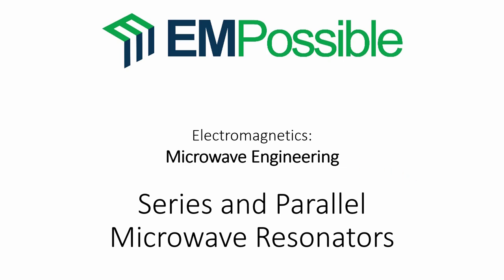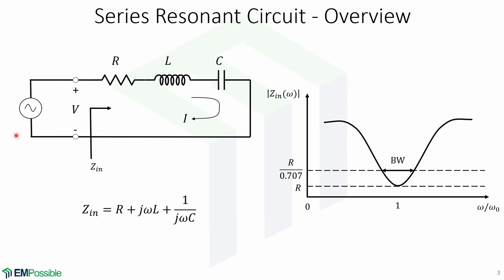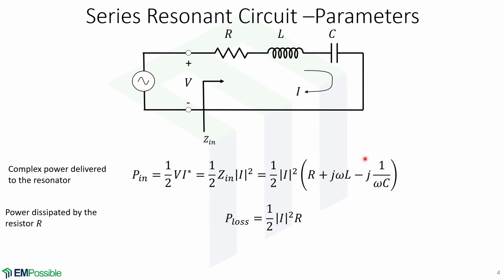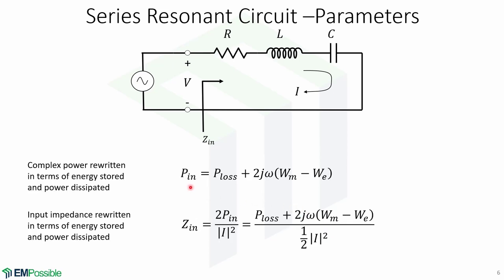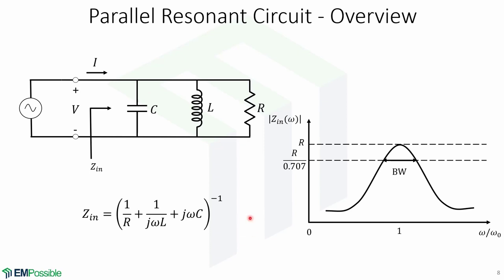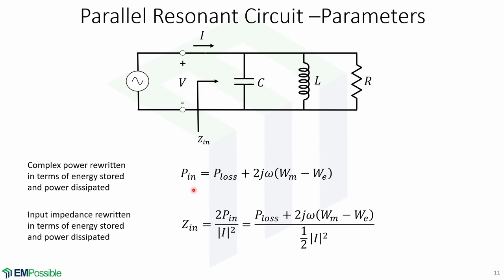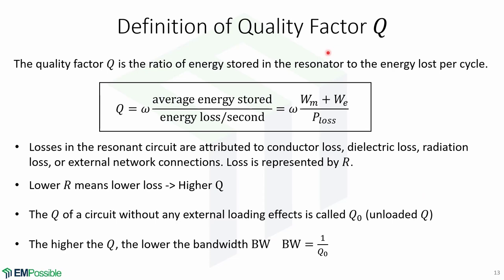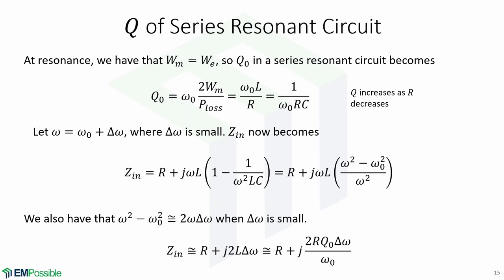Lecture -- Series & Parallel Resonant Circuits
This video covers the topic of series and parallel resonant circuits in Microwave Engineering. Topics include quality factor series and parallel resonant circuits, quality factor Q, and loaded and unloaded quality factor.

Please visit the course website to download the latest version of the notes, gets links to the latest version of the videos, and to access other learning resources.